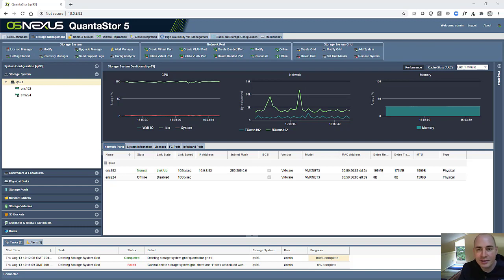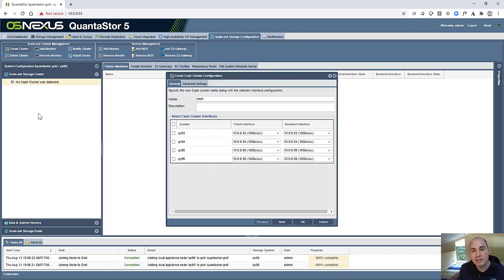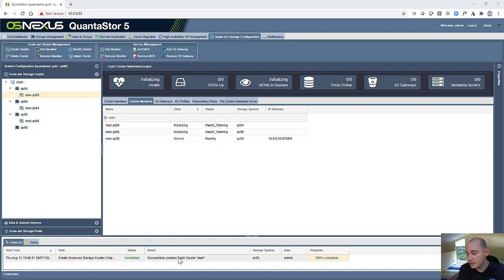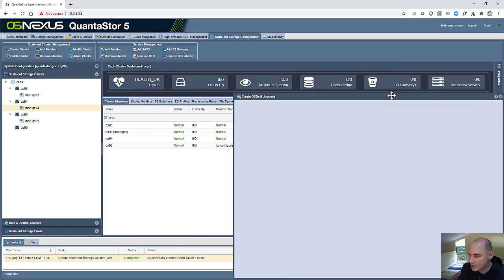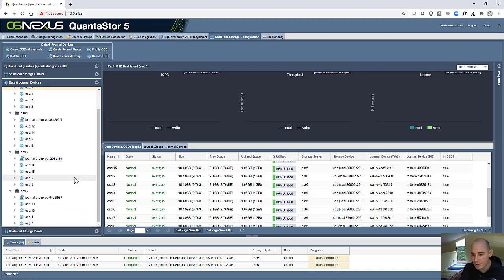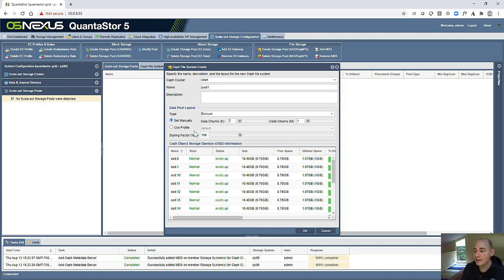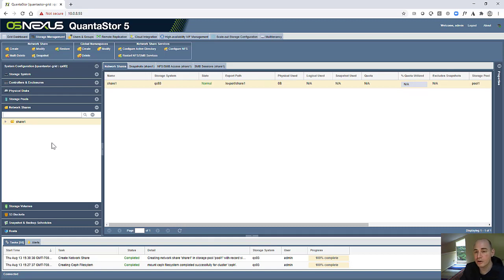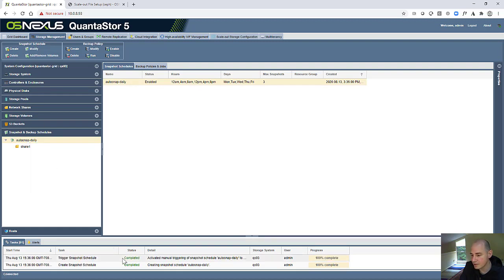QuantaStor 5 Scale-out NAS with CephFS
This video goes over setting up a QuantaStor storage grid with a scale-out NAS storage pool which uses CephFS technology.  QuantaStor 5 is available as a bare-metal install via ISO media as well as an upgrade for standard RHEL/CentOS 7.8 servers.  QuantaStor comes with Ceph v14 (nautilus) installed but is also compatible with Ceph v12 thru v15 (octopus).  to get Trial Edition or Community Edition licenses.  Community Edition is limited to storage grids of 4x systems and 160TB.